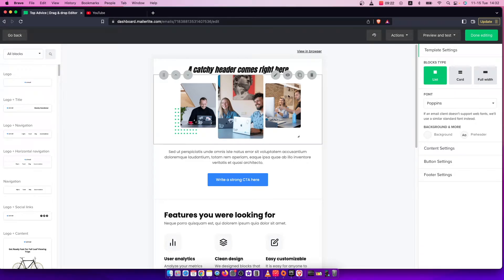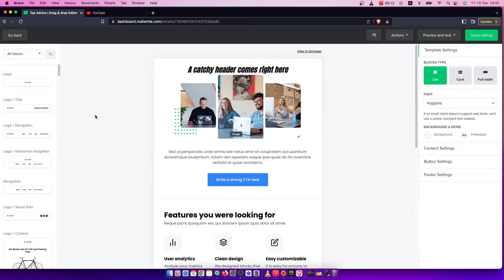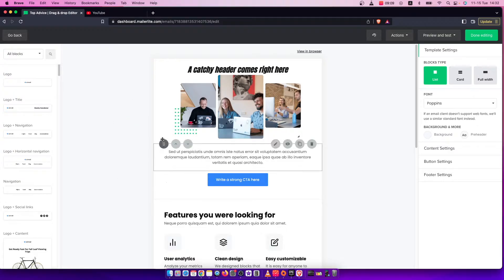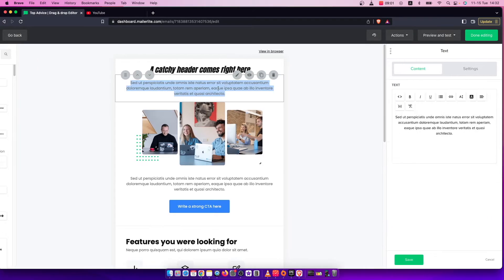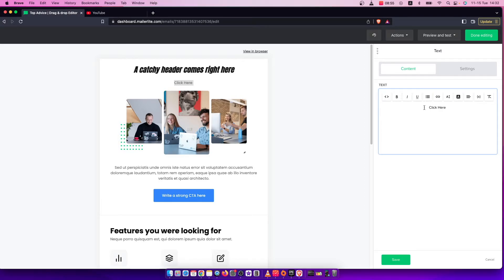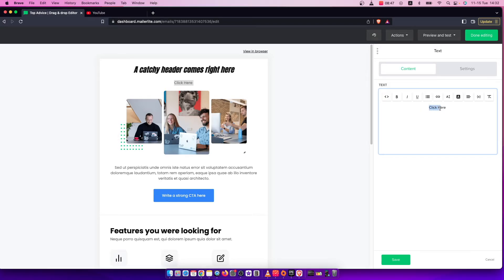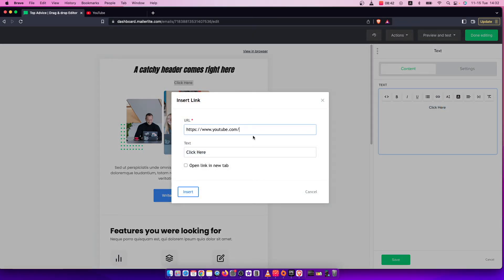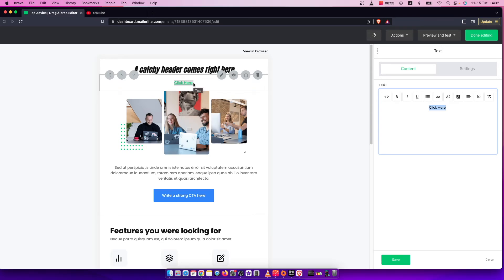How To Add A Text Link To Your MailerLite Email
In this video I will show you How To Add A Text Link To Your MailerLite Email  It's really easy and it will take you less than a minute to do so!